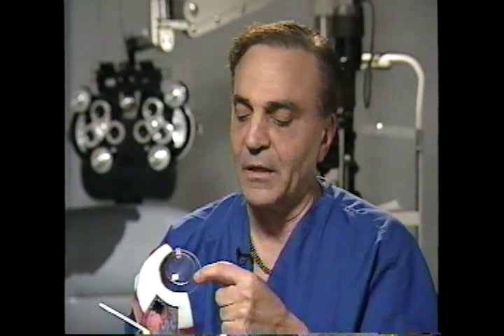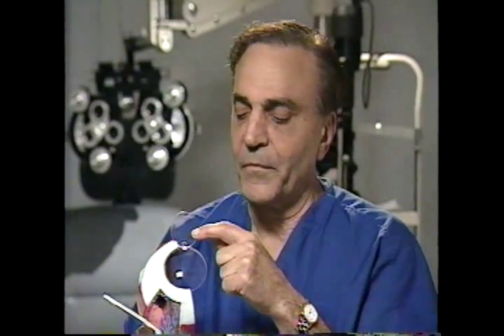Dr. Dello Russo consults patient about Lasik Eye Surgery Part 1 of 2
Dr. Dello Russo explains the various tests done before performing Lasik Eye Surgery. Dello Russo also examines the risks and benefits associated with Lasik.